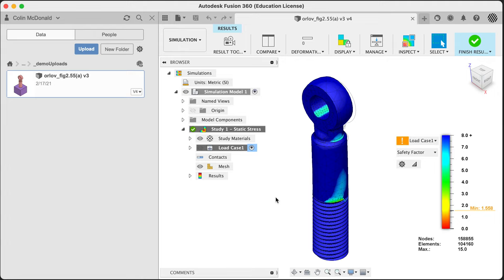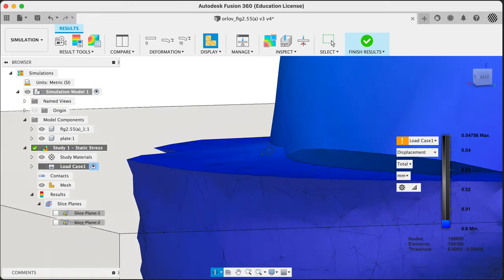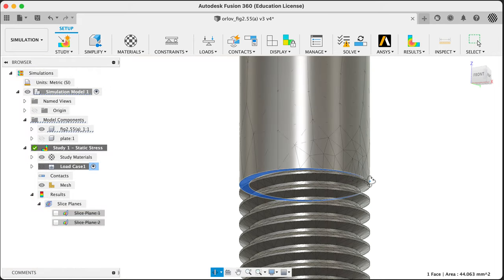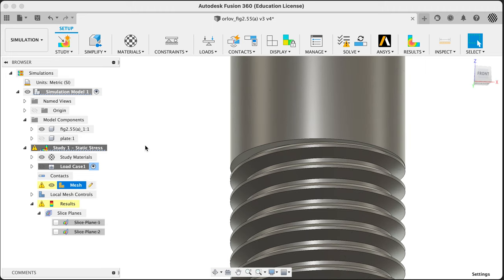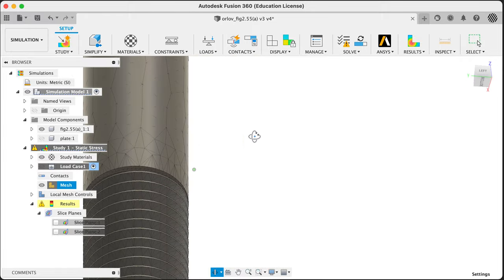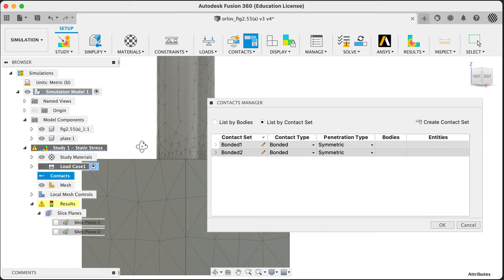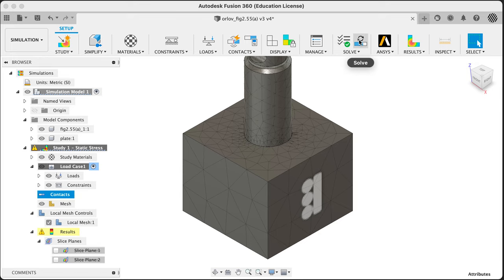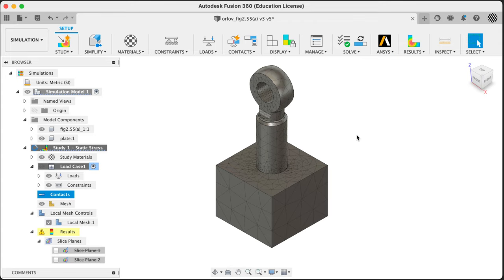dsgn380-2021 B.2.1 lecture 3: iterate a thread simulation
In Fusion360, setting up for the second simulation cycle based on the results of the initial pass.
After Orlov, volume 2, fig55(a1-6).